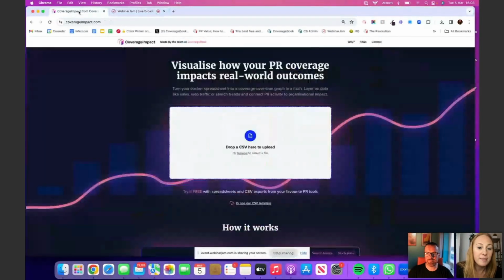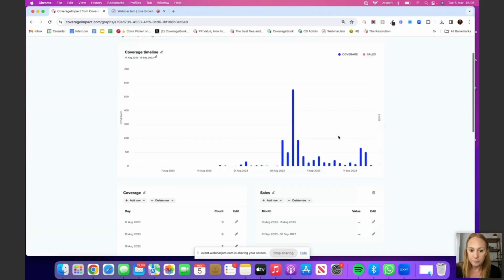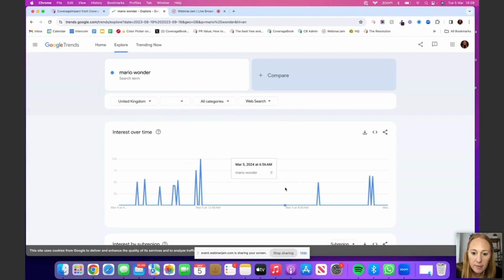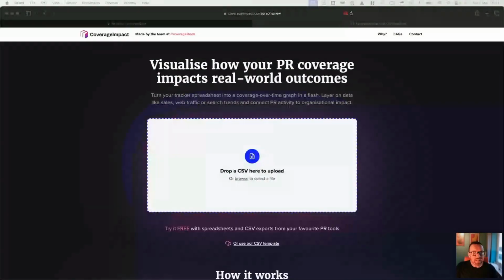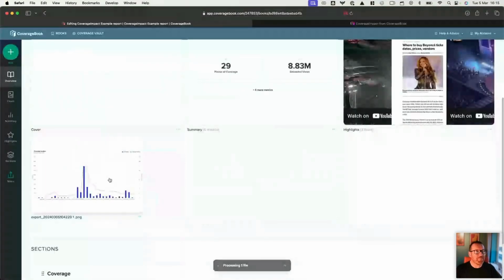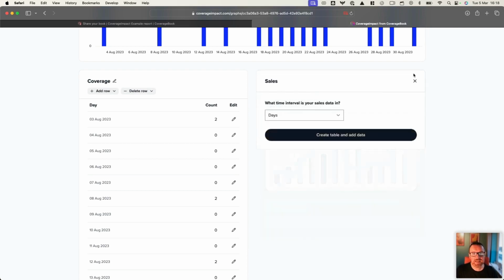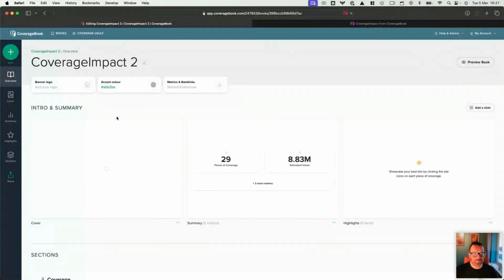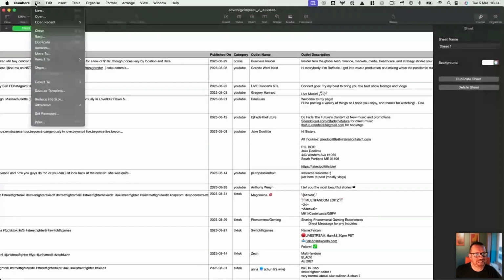Webinar - CoverageImpact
CoverageImpact is a free tool that helps showcase the value of your coverage with just a few clicks.  Whether you have access to sales figures, customer satisfaction metrics, newsletter sign ups or Google Trends data, you can use CoverageImpact to plot a timeline graphs and include impact data to show the business value of your coverage.